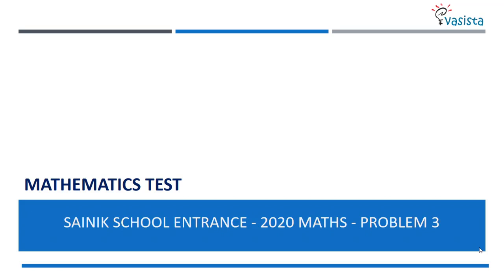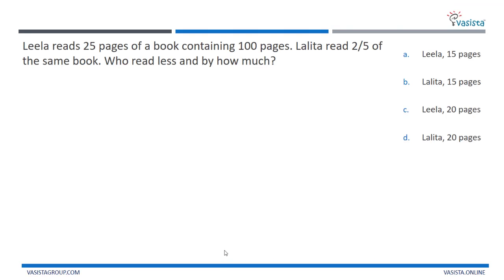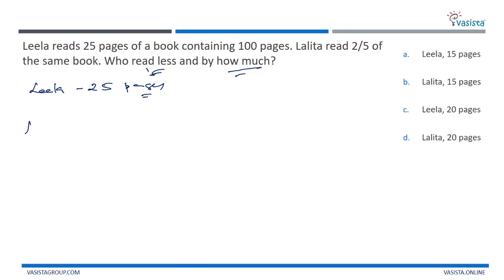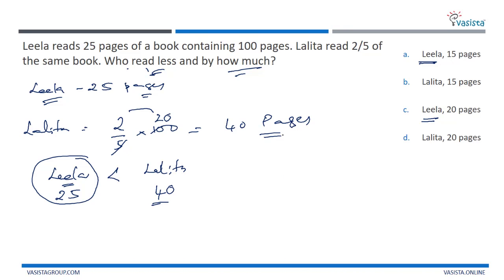Sainik School Entrance Exam 2020 – Maths Problem 3 | Explained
Leela reads 25 pages of a book containing 100 pages. Lalita read 2/5 of the same book. Who read less and by how much?

🎯 Ideal For:
Students preparing for: